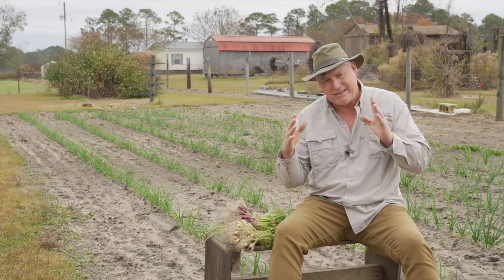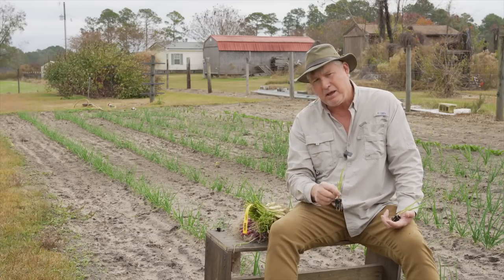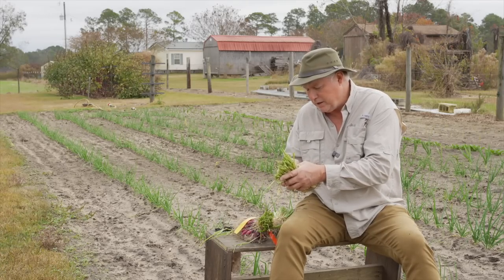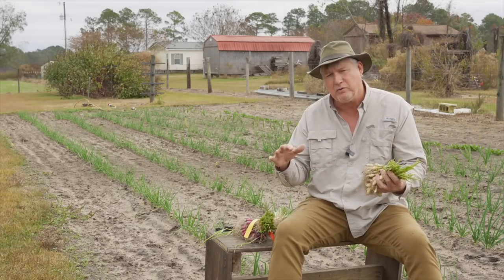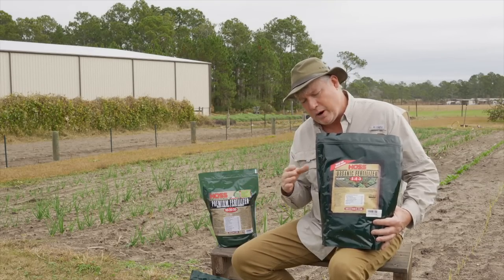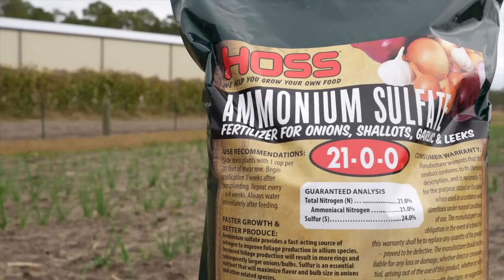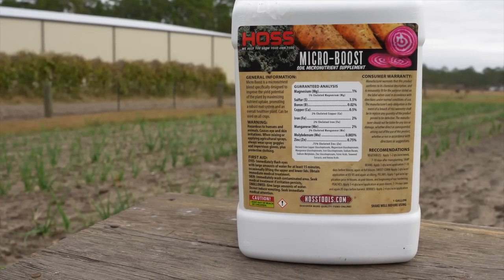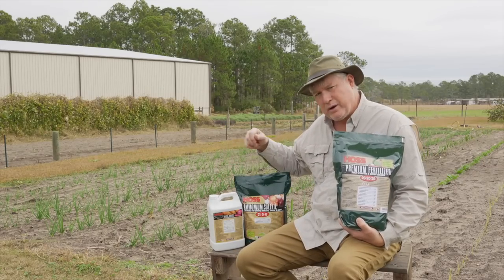How to Grow Sweet (Vidalia) Onions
So you're growing fall onions, well we've got the tips! We're discussing the THREE R's when it comes to growing onions. The Right Type, The Right Time, and The Right Fertilizer! If you've never grown onions before, be sure to take notes! We've got some important tips and tricks. Let's Grow Together!

0:00 start
0:11 What is a Vidalia Onion
0:40 What is a true Vidalia onion
1:15 The Three R's In Onions
1:25 The Right Type of Onion
2:44 DO THIS if you can't plant your onions right away
3:30 The Right Time To Plant Your Onions
4:27 The Right Fertilizer For Onions
7:45 The Most Important Tip In Growing Onions